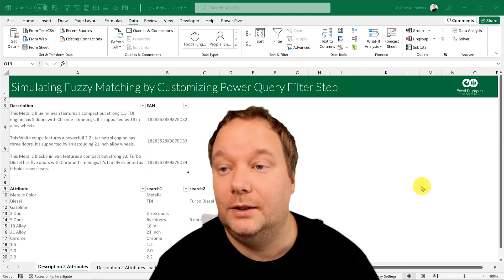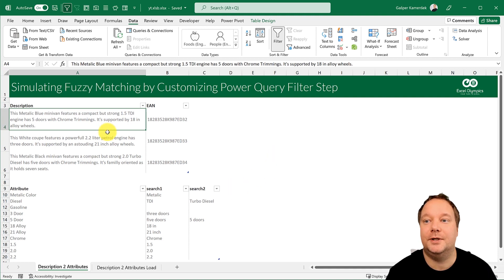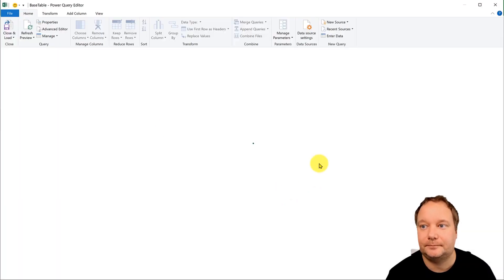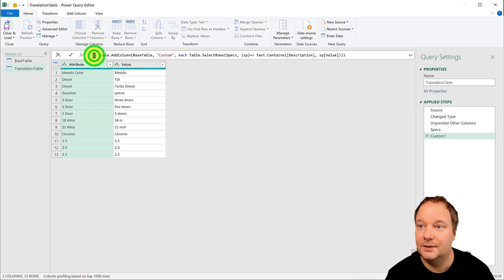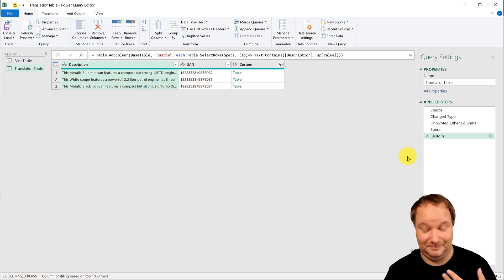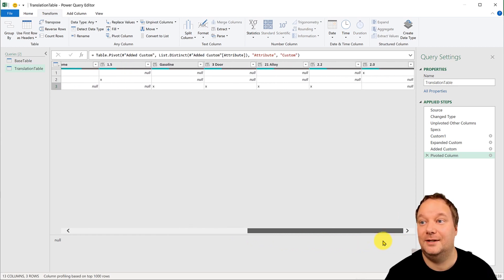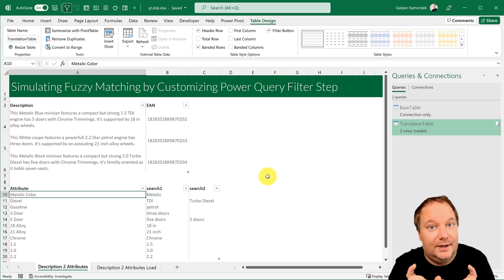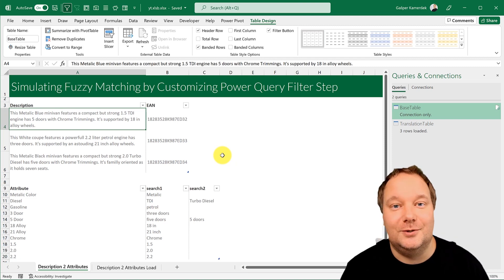Description to Attributes with Power Query - Advanced Power Query tutorial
This is a Power Query tutorial that has its origin in real life. It's how to turn a product description into a list of attributes by modifying the filter step to find specific words or word combinations in a larger text with the list of attributes and all synonyms that attribute has in the descriptions. This method utilizes the fact that a filter step in Power Query is a function that is run on every value of the column.

This tutorial was made using Excel 365, but the techniques shown apply to all Excel versions from 2010 onwards.

Chapters:
0:00​ Excel Olympics Animation
0:08 Introduction
4:05 Loading to Power Query
5:05 Unpivoting the Translation Table
5:40 Main Formula and its Explanation
9:22 Final Steps to get the right form of data
11:12 Fuzzy Matching
14:12 Outro